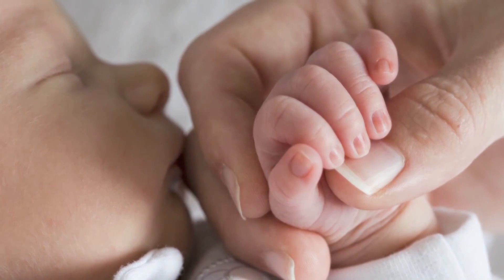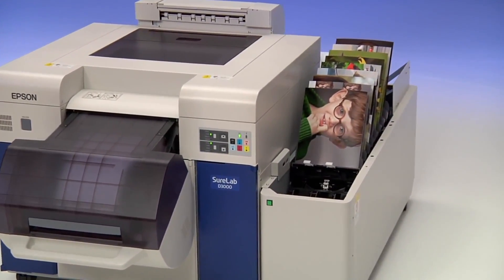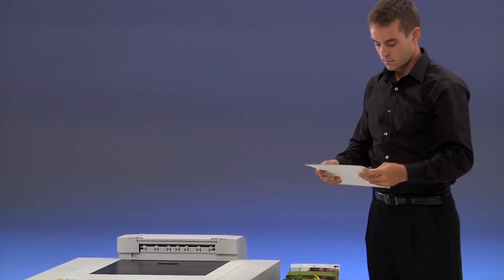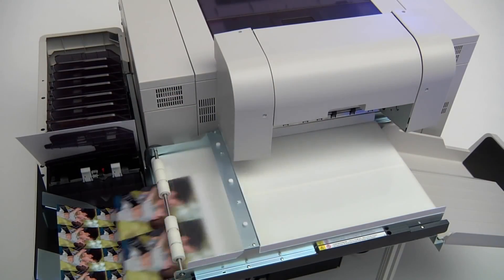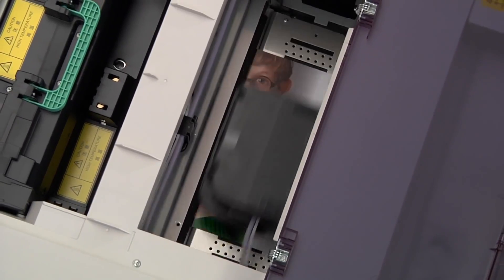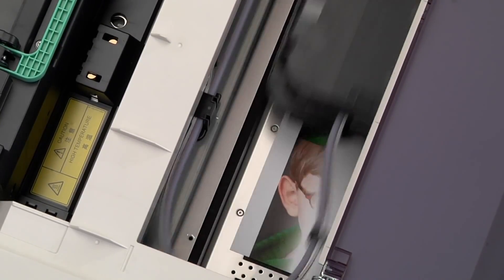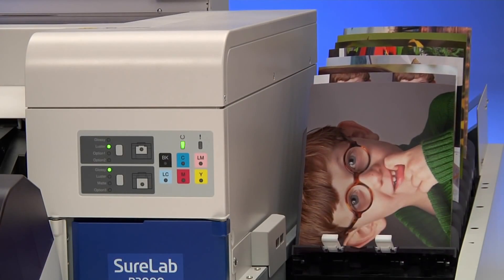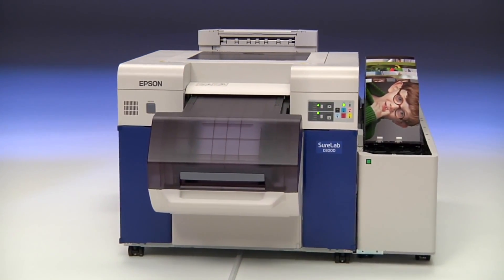Epson SureLab D3000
(ATTENTION: This video is a re-edit of Epson videos as we are resellers for them in the middle-east)

The Epson SureLab SL-D3000 DR -Dual Roll Inkjet Minilab Unit uses Epson’s core imaging technologies and advanced photo inks to deliver high-quality prints on glossy, matte, and lustre media.

Ideal for traditional mini-labs, pro labs, school photographers, entertainment photo centres and franchise photo studios, the Epson SureLab SL-D3000 DR can print up to 12-inches (30.5cm) wide to produce high quality photos, greeting cards, invitations, flyers, banners, promotional leaflets and other general purpose printed products such as order forms etc.

This innovative dry-film mini-lab offers a variety of new business opportunities for printing professionals everywhere. Develop your photo business with the SureLab SL-D3000 DR.